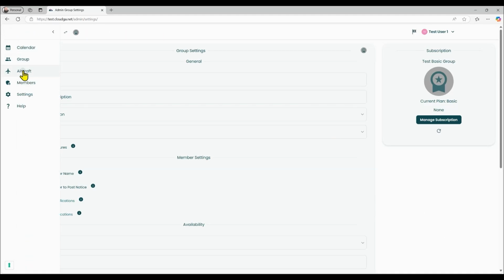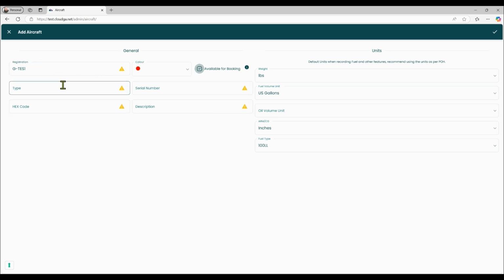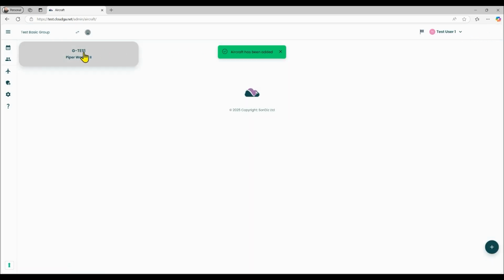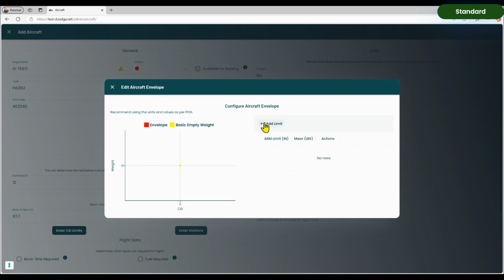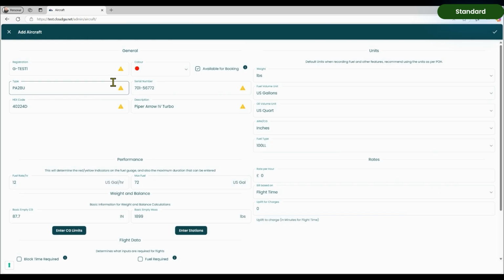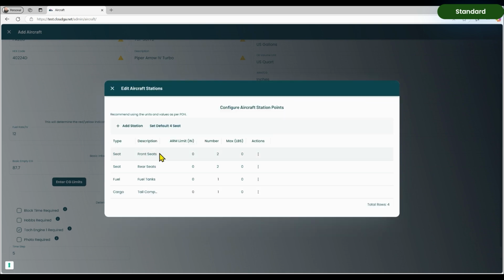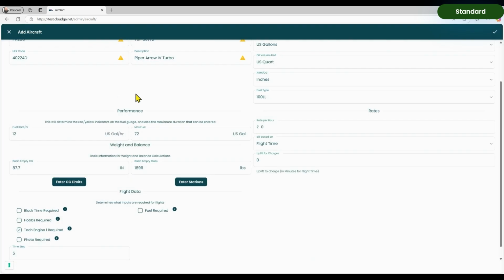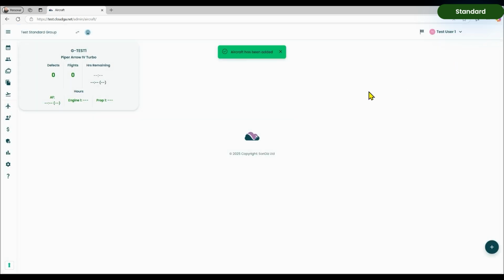Getting to Know ...Create Aircraft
Short to show how to create an aircraft in CloudGA